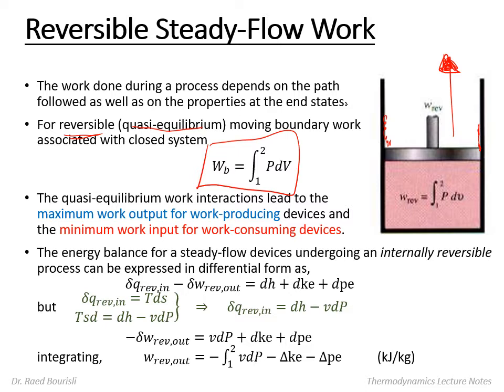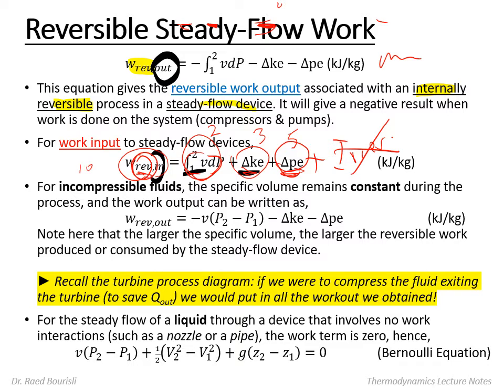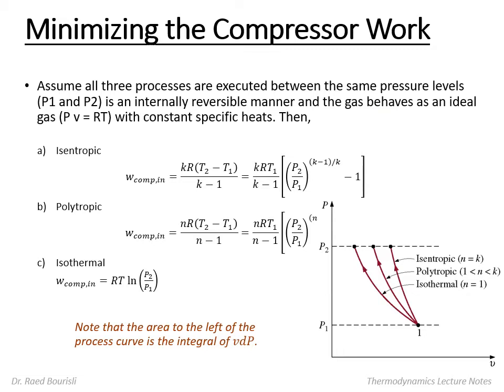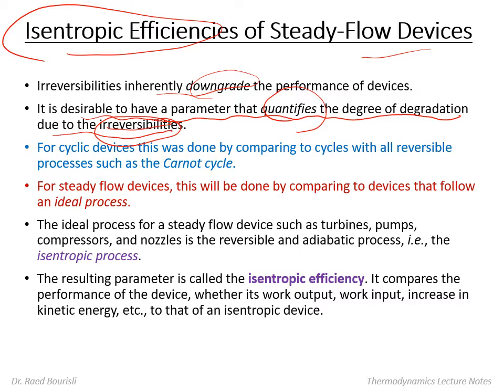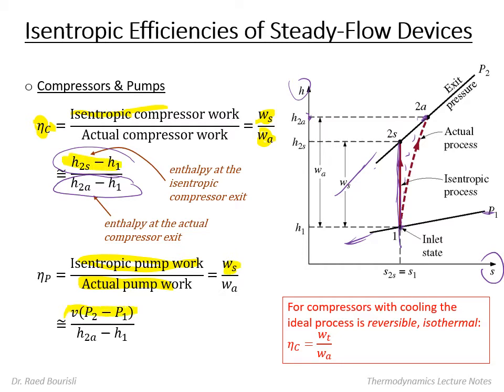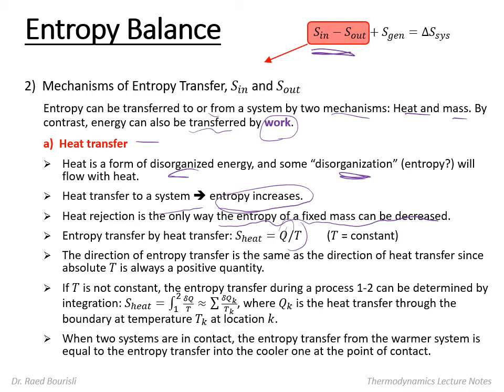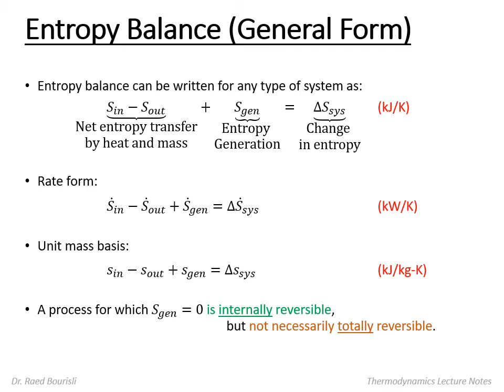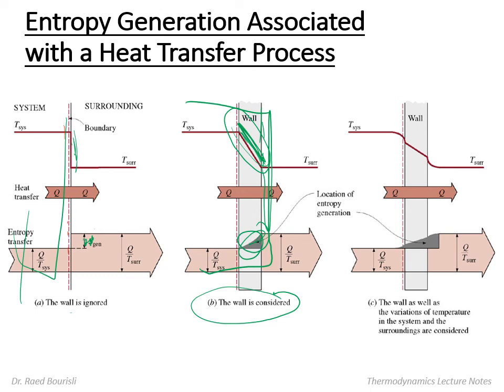Thermodynamics; Chapter 7: Entropy (3 of 3)